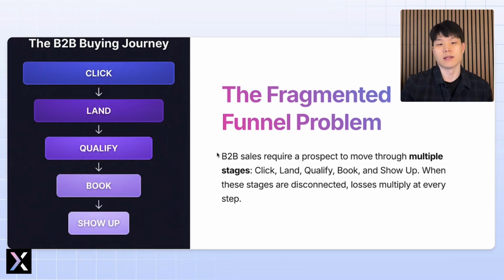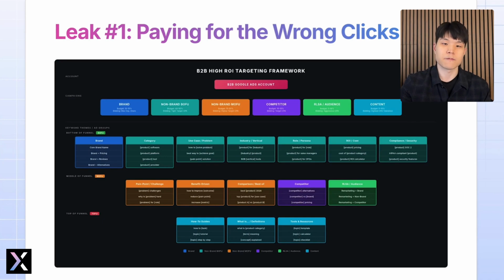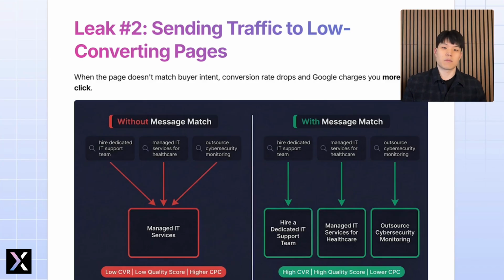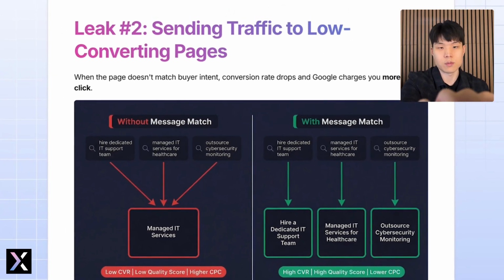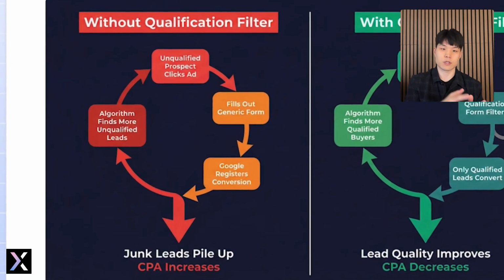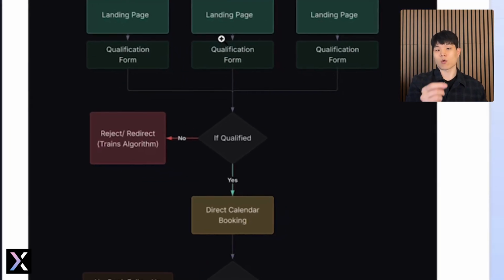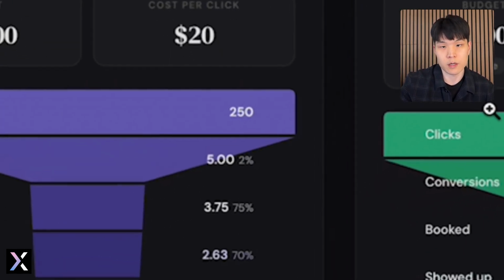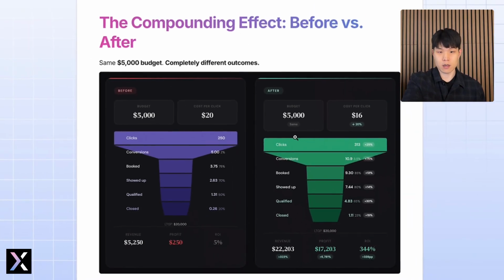Why Your Google Ads Cost Per Call Is So High (5 Reasons)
Your Google Ads cost per call keeps climbing, but the problem isn't your keywords or your bidding strategy. After auditing over 50 ad funnels in the past year, we found that the real issue is what happens after the click. In this video, I break down the 5 specific funnel leaks that are driving your cost per qualified call through the roof - and how to fix each one.

[Timestamps]
0:30 - Why B2B Google Ads are different from e-commerce
1:20 - Leak 1: Paying for the wrong clicks (Targeting Framework)
2:37 - Leak 2: Sending traffic to low-converting pages
5:04 - Leak 3: Google's algorithm sends unqualified leads
6:17 - Leaks 4 & 5: The booking gap and no-shows

Whether you run a staffing agency, recruiting firm, managed IT service provider, B2B SaaS company, or any service business using Google Ads for lead generation, these funnel leaks apply to you. If you are relying on a generic landing page and a basic contact form, you are paying an expensive  premium for every qualified call booked.

We cover exactly how to stop wasting money on brand terms, why intent-matched landing pages lower your CPC, and how to build a qualification layer that trains Google's algorithm to find better buyers. If you want to lower your Google Ads cost per call, you have to fix the leaks at every stage of the buyer journey.

Apply for a complementary Growth Audit to see exactly where your funnel is leaking

About Gro.X:
Gro.X is a B2B advertising agency specializing in Google PPC and customer acquisition funnels. We help companies scale their revenue by prioritizing high-ROI buyers and optimizing the entire conversion journey from click to close.